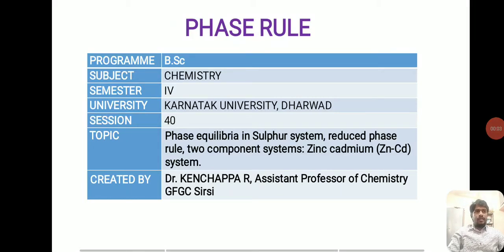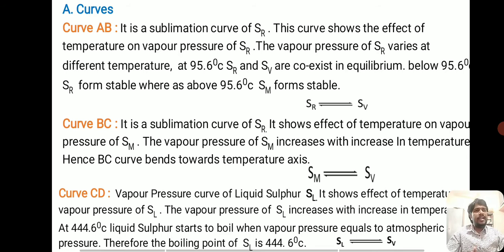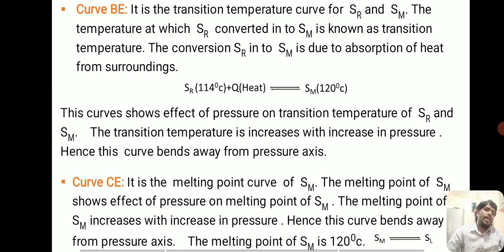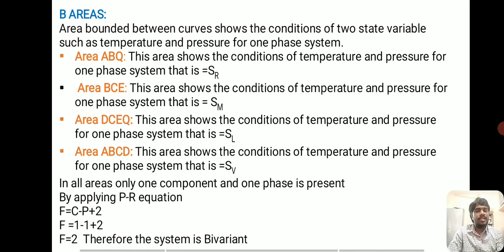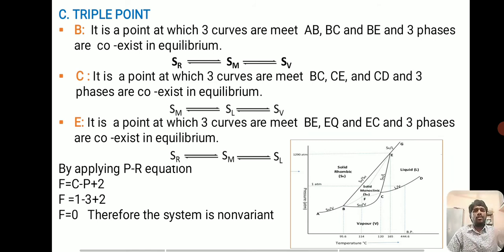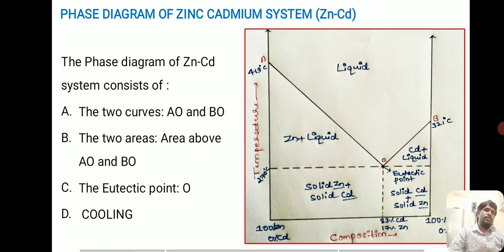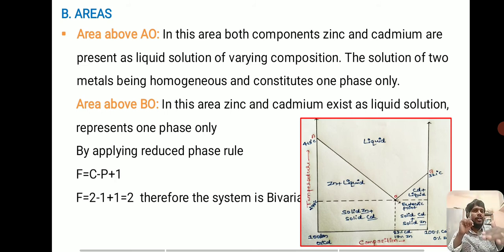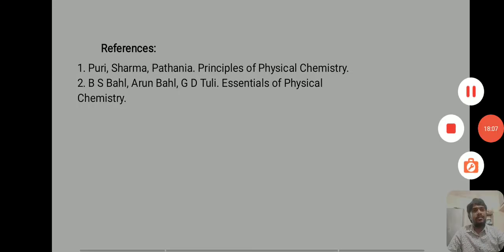B Sc IV SEM Session 40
Phase Rule:
"Phase equilibria in sulphur system, reduced phase rule, two component systems: Zinc cadmium (Zn-Cd)system